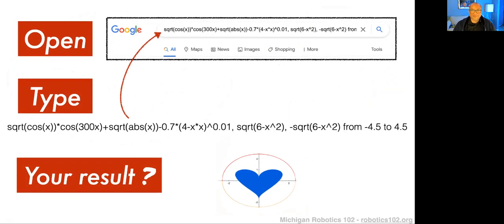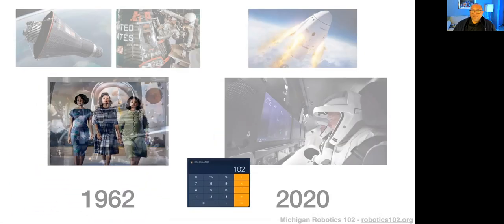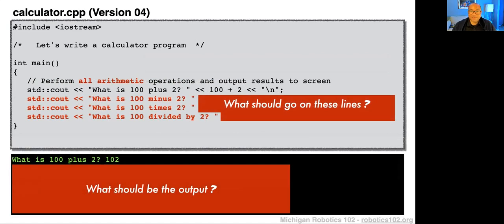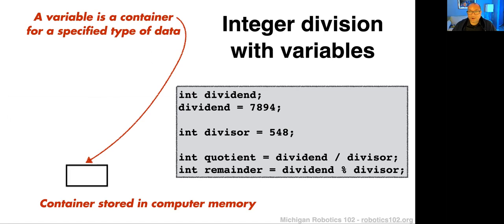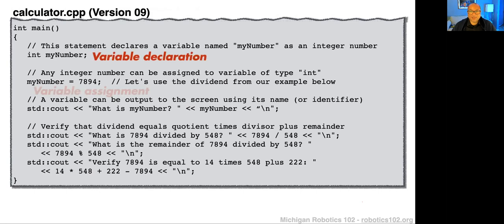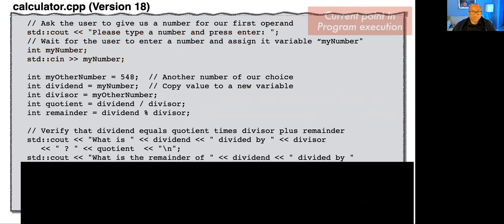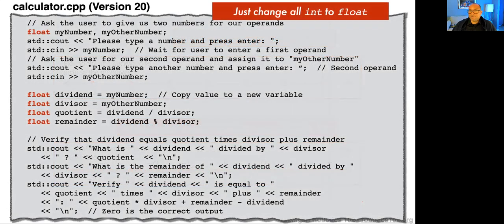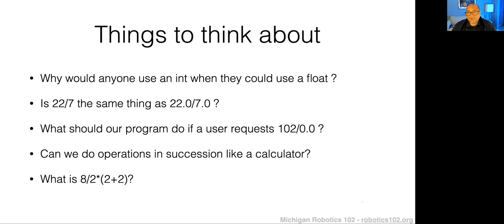HelloRob - C++ Operators and Variables (Module 0, Lecture 2)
C++ Operators and Variables

Recorded for Fall 2021

C++ arithmetic operators, variables, data types, integer vs. floating point division, and user input/output, as well as an homage to pocket calculators

00:00 Introduction
01:50 Code is algebra
03:15 C++ for robot wall following
05:30 Calculators are everywhere
09:40 Arithmetic operations structure
12:20 C++ arithmetic in a program
19:30 Division for integer numbers and variables
23:45 C++ variables and data types
29:20 Variable declaration and assignment
30:45 Coding walkthrough: Division in C++
34:30 No magic numbers!
47:30 Floating point numbers and variables
53:45 Character variables
54:55 Recap and upcoming topics